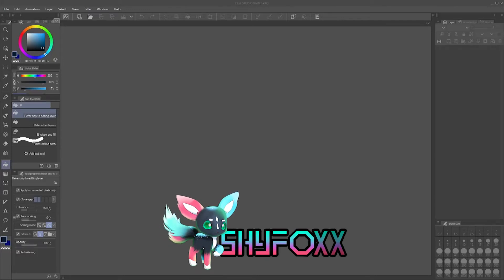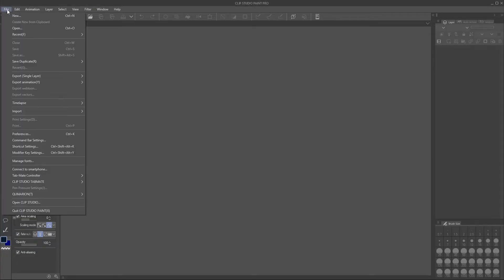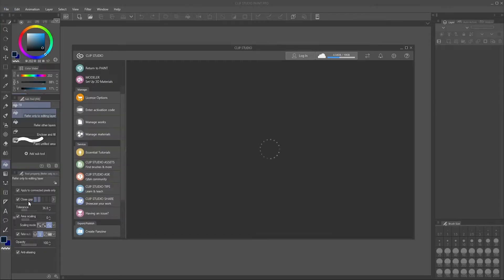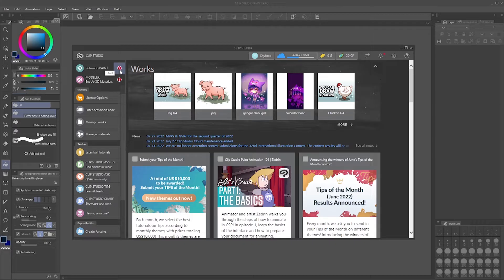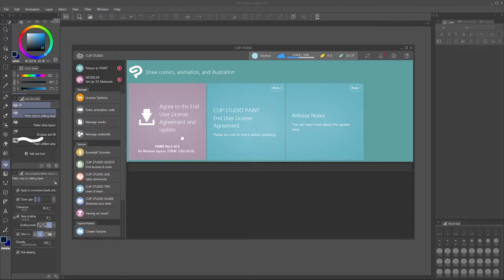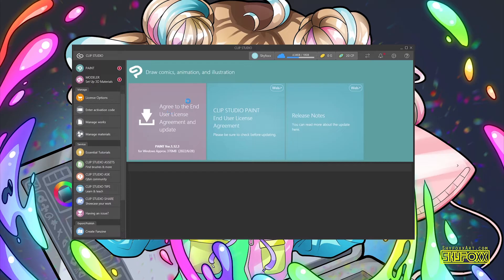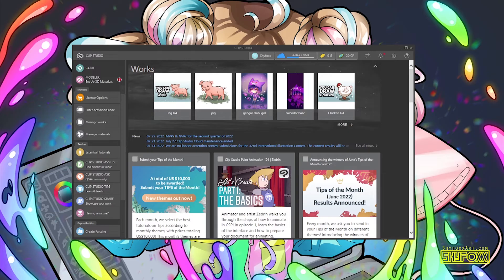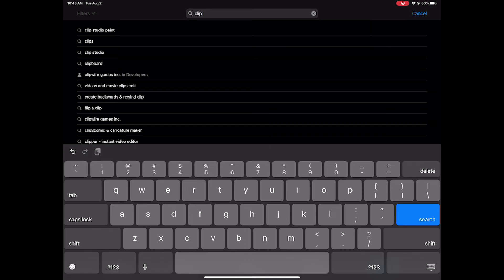How to UPDATE Clip Studio Paint for PC, iPad, Android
In this tutorial I show you how to update Clip Studio Paint for PC, iPad and Android.

HAVE QUESTIONS?
If you have questions about this program and I regularly making tutorials and will be happy to answer your question either in the comments or with another video.

DESCRIPTION:
My art tends to be cute and kawaii, featuring anime based characters, chibis and cute cartoon characters from video games and shows! In this tutorial I teach you how to update your clip studio paint program quickly and easily.